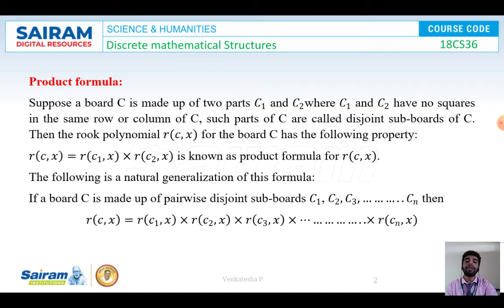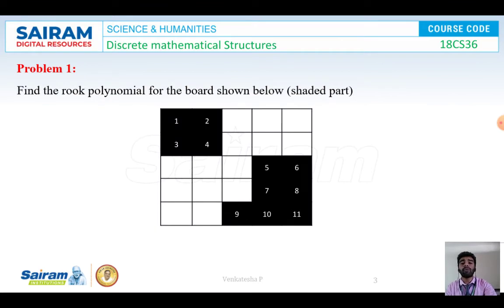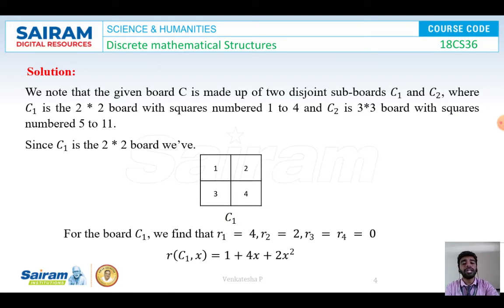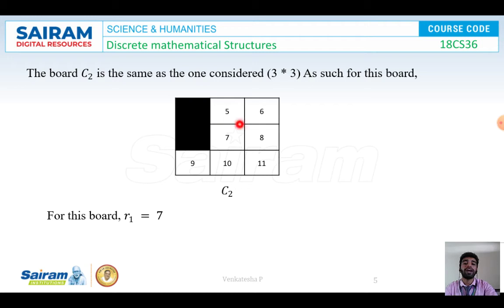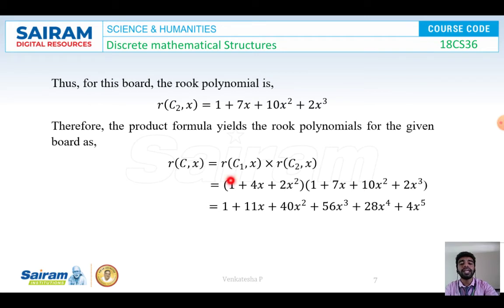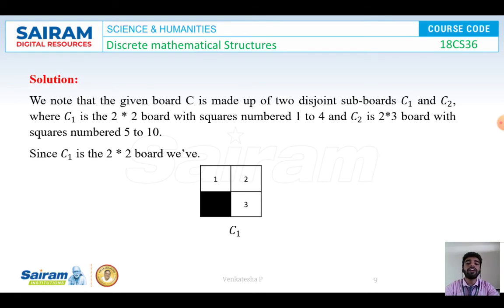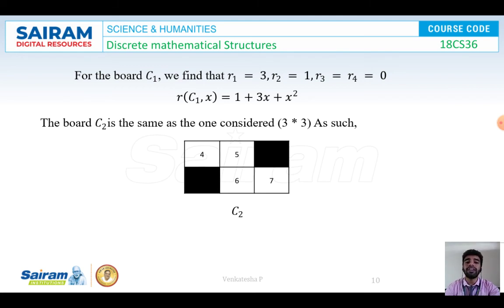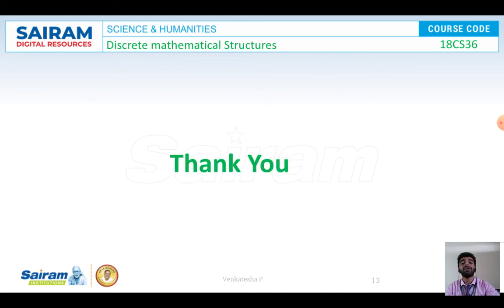Lecture Video_18CS36_Module 4_The Rook Polynomials 3_Venkatesh. P